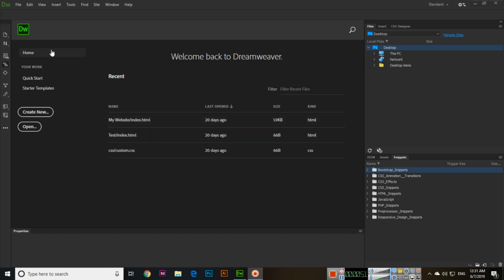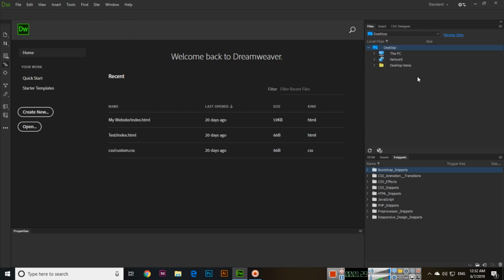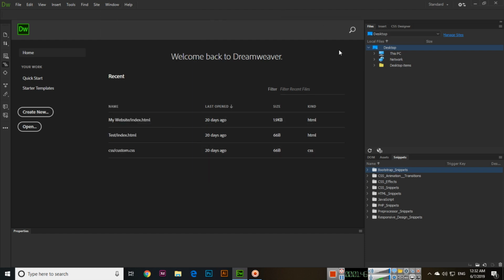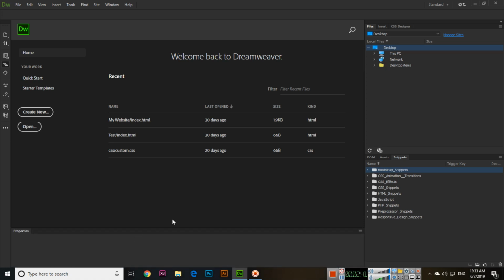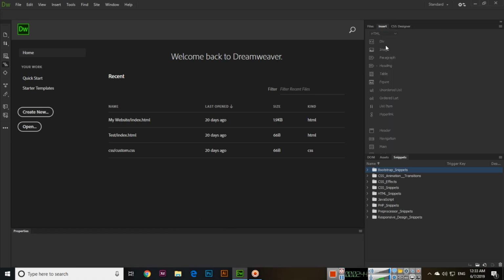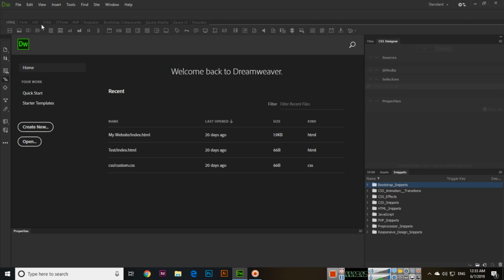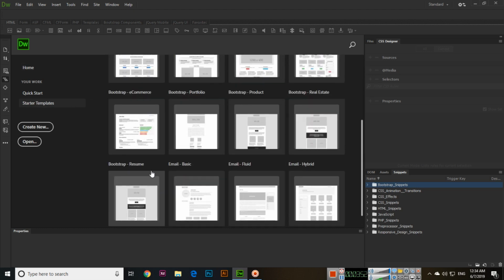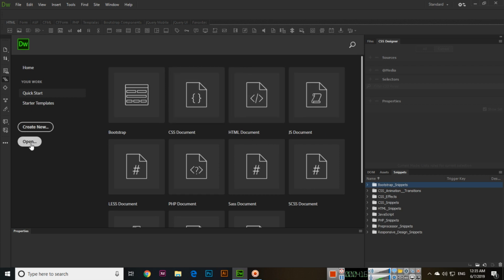Introduction and Interface - Adobe Dreamweaver CC 2019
In this video, you can learn about the interface of Adobe Dreamweaver cc 2019. Dreamweaver is a software which we can use to build, design and publish the websites. Learn how to select different panels and workspaces in Dreamweaver CC.